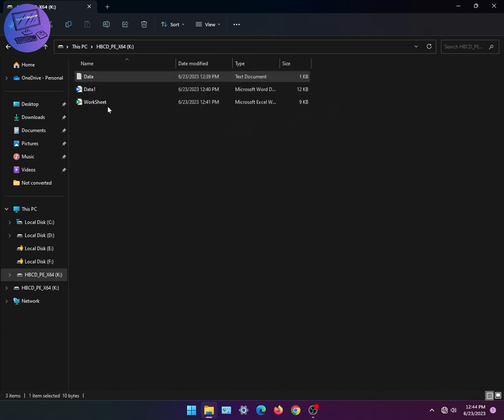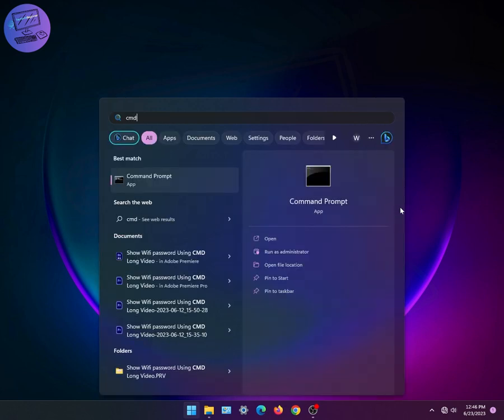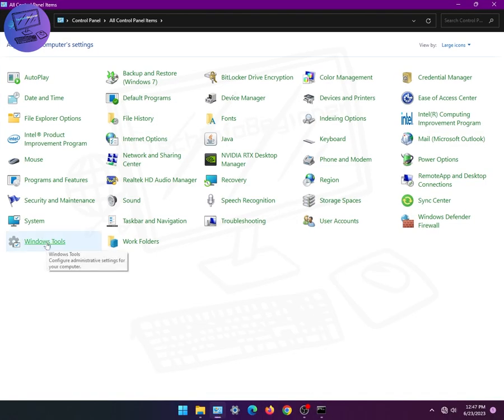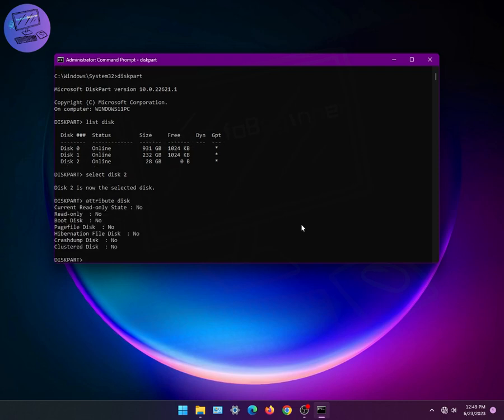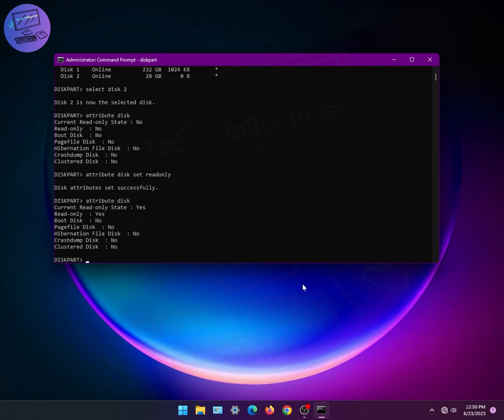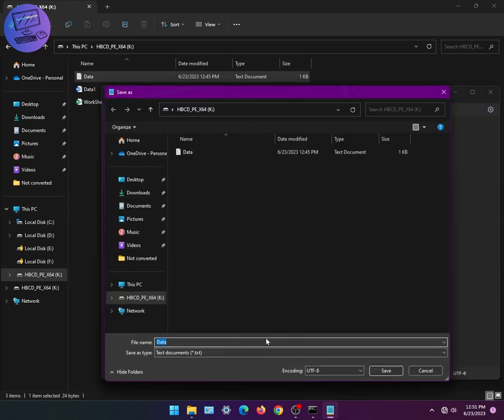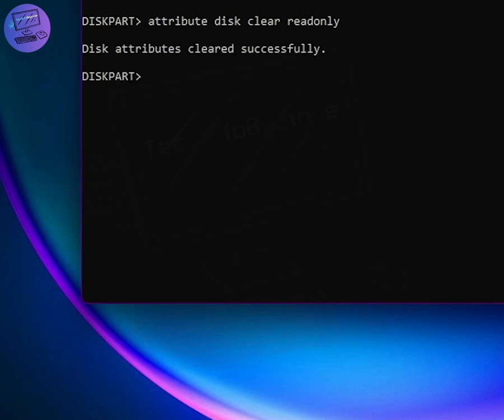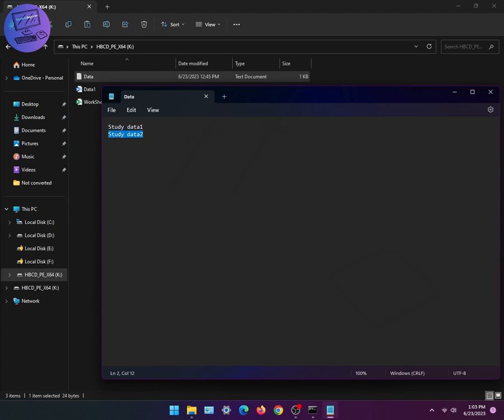USB Pen drive Useful Trick | Read-Only Data Access | Virus Free USB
🔐 Ever wondered how to make your USB Pendrive a fortress for your data? Look no further! In this video, I'll reveal a game-changing trick that not only ensures read-only access to your data but also shields your USB from viruses and prevents any unauthorized data transfers. 🚫💻
🌐 Stay ahead of the curve as I guide you through the simple steps to activate the read-only mode on your USB Pendrive, giving you unparalleled control over your files. Say goodbye to accidental deletions and unauthorized modifications—your data stays intact, safe, and secure. 💽✨
🛡️ Worried about viruses infiltrating your USB? Fear not! I'll show you how to implement a robust virus protection system that acts as a shield, keeping your Pendrive and its contents safe from malware and other digital threats. Your data deserves the best defense, and we've got you covered! 🦠🛡️
🤫 But that's not all—learn the secret sauce to prevent anyone from copying or pasting data onto your USB without your authorization. Control who has access to your Pendrive and maintain the confidentiality of your files like never before. 🚫🔗
🚀 Ready to transform your USB Pendrive into a powerhouse of security and convenience? Hit play now and unlock the full potential of your storage device! Your data's security starts here! 🔒